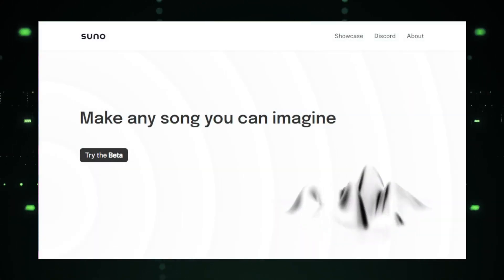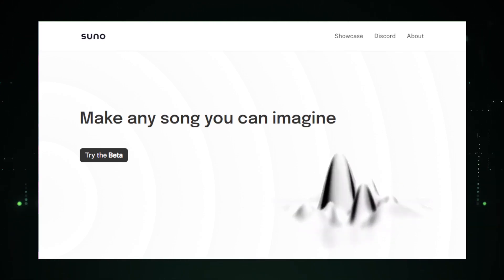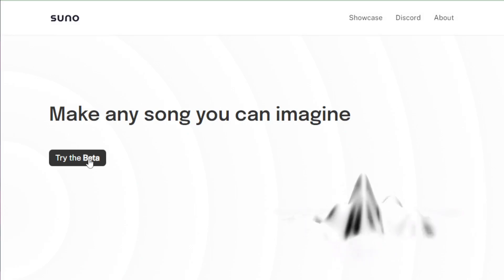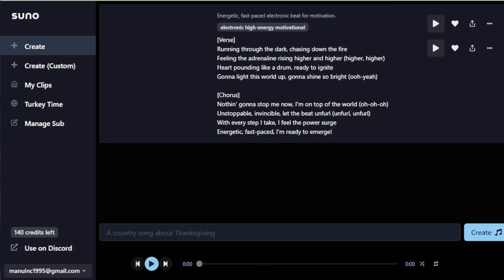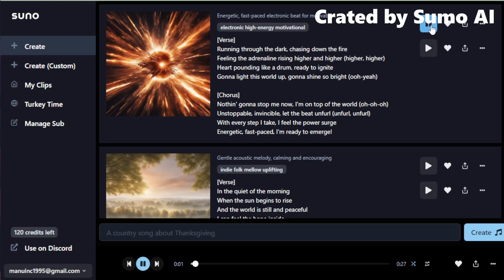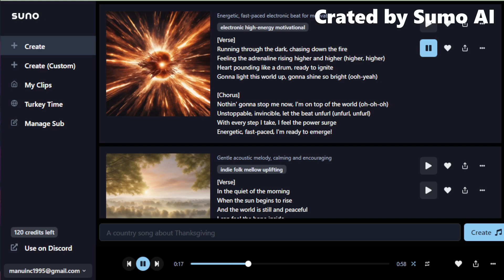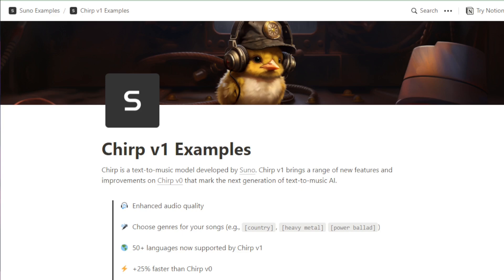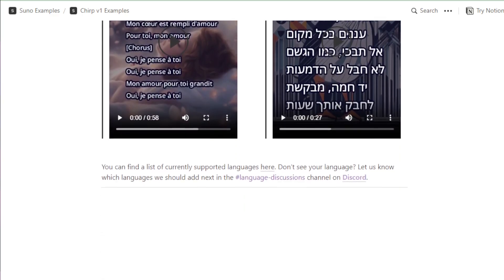AI Music Generator: Create Your Dream AI Music & it's FREE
"Unlock your musical creativity with Suno AI! In this comprehensive tutorial, we guide you through creating inspirational and motivational music using the groundbreaking Suno AI tool. Perfect for musicians, producers, and anyone passionate about sound. Discover how to harness the power of AI for your audio projects and explore the vast possibilities of AI-driven music creation.